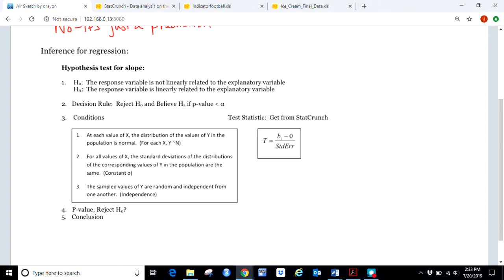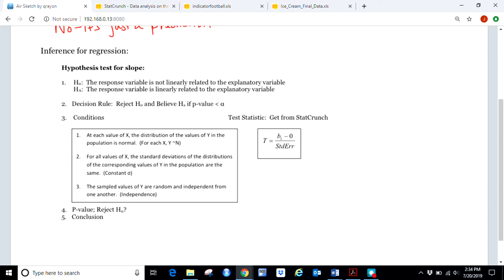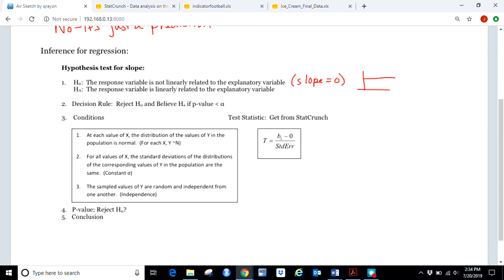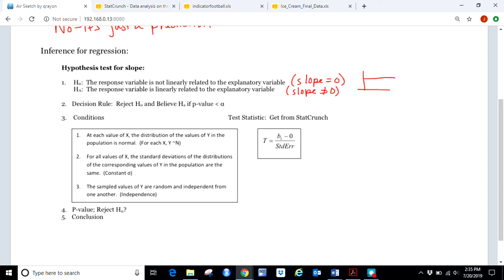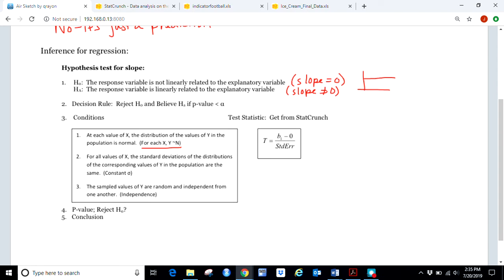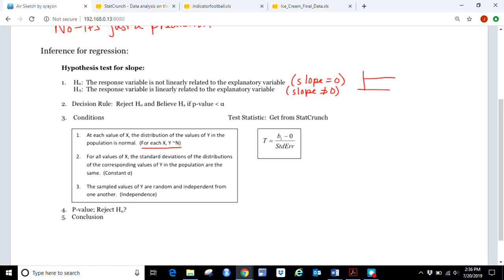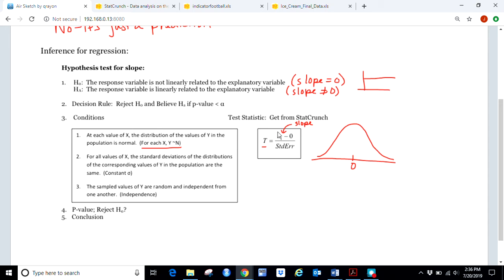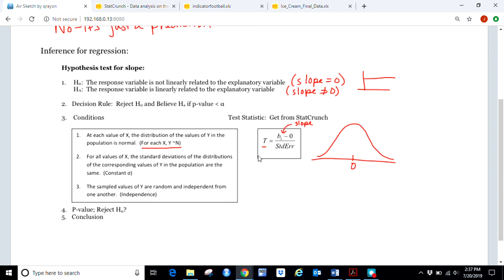Hypothesis Test for Slope Generic Steps Source